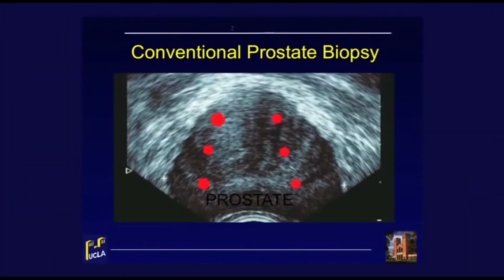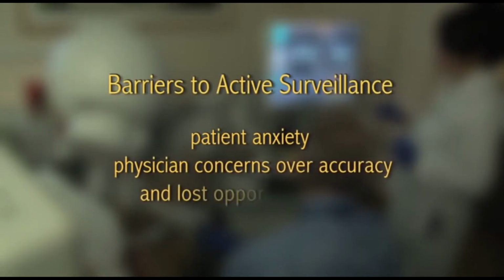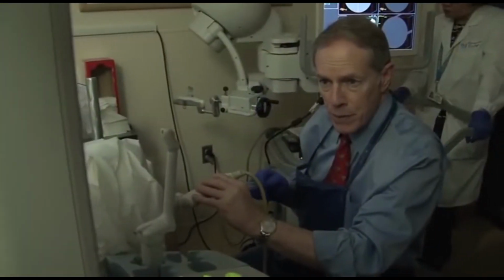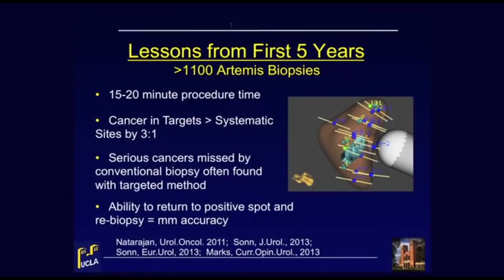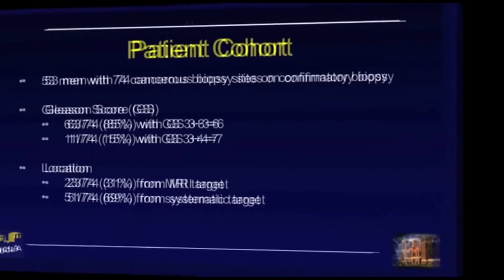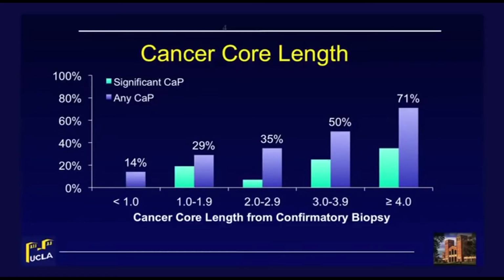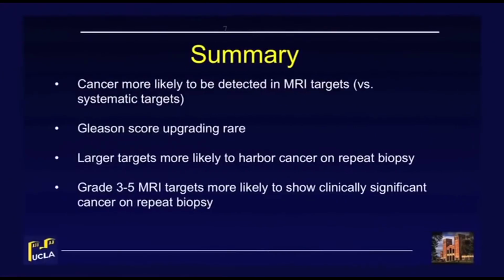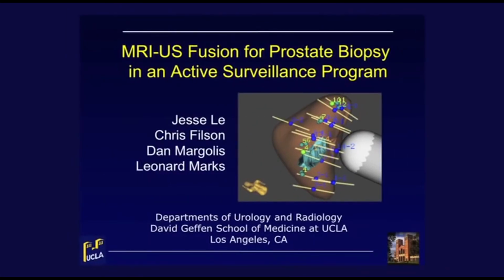MRI US Fusion for Prostate Biopsy in an Active Surveillance Program, Award Winning Video